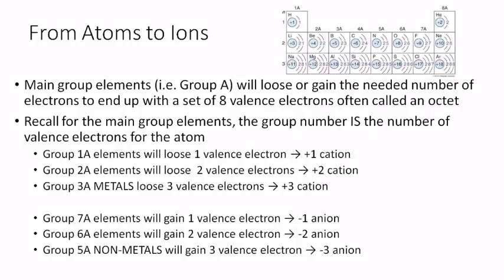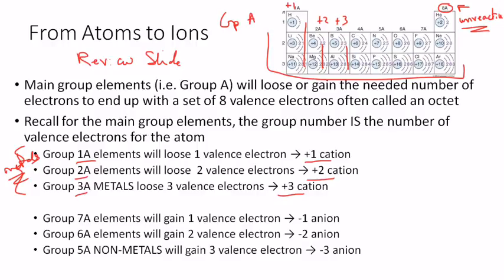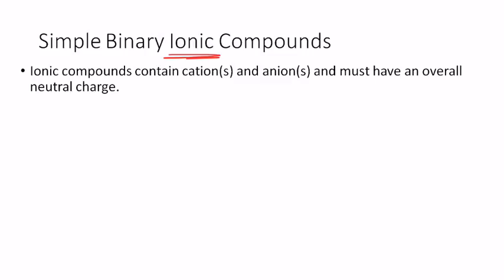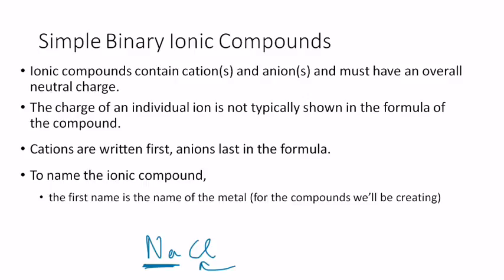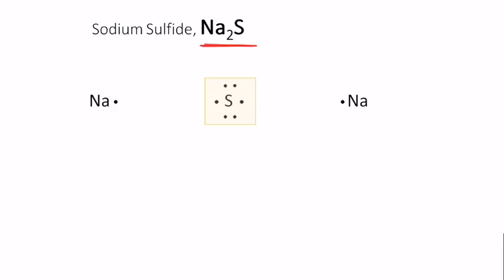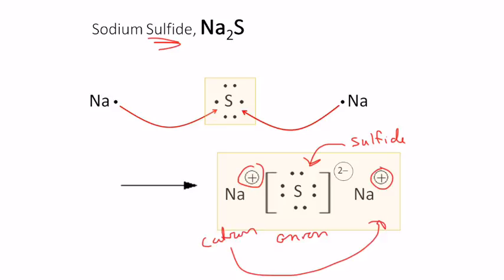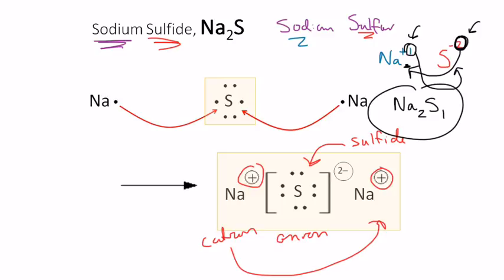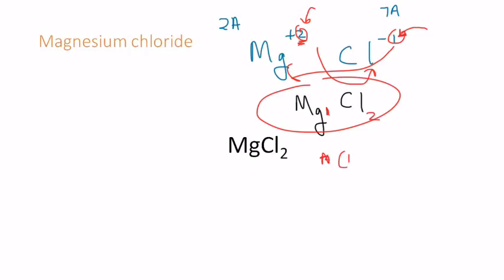U2 Pt F Simple Binary Ionic Compounds